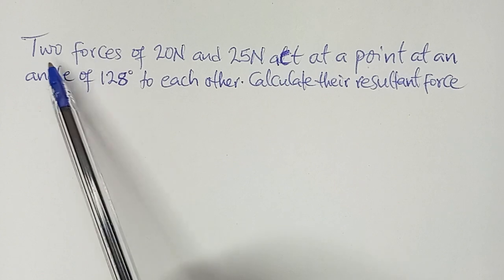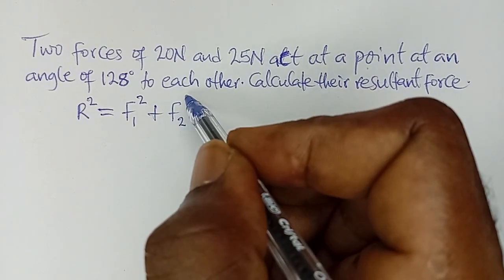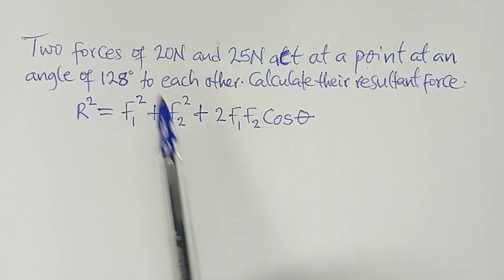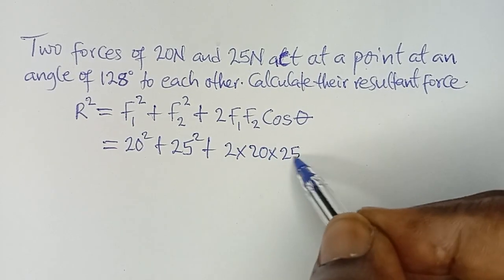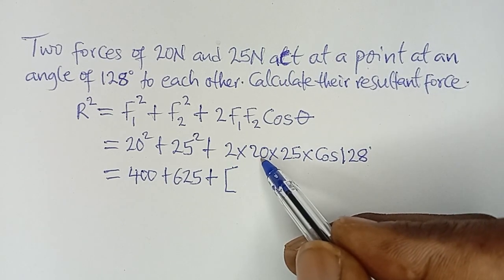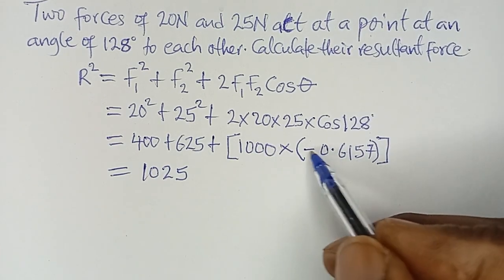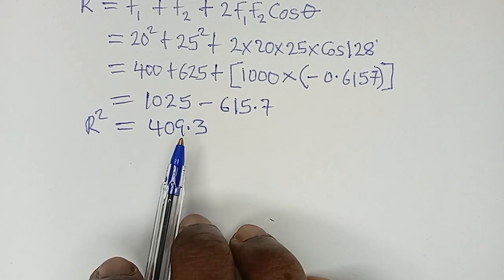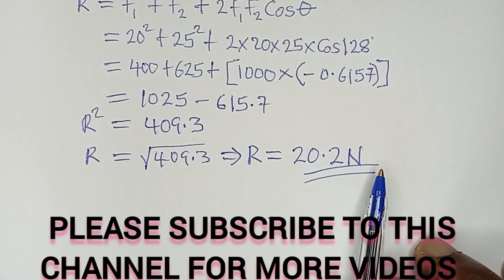Physics: How to Find Resultant of Forces || Direct Method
Master the fundamentals of Vector Addition! In this tutorial, we break down exactly how to find the Resultant of two Forces using formula method. Whether you are prepping for a physics exam or an engineering statics quiz, this step-by-step guide has you covered.
​What You’ll Learn:
​The Parallelogram Law of Forces: How to find the diagonal resultant.
​* The Triangle Law: A simple tip-to-tail method for quick vector visualization.
* ​Using the Law of Cosine to calculate the exact magnitude